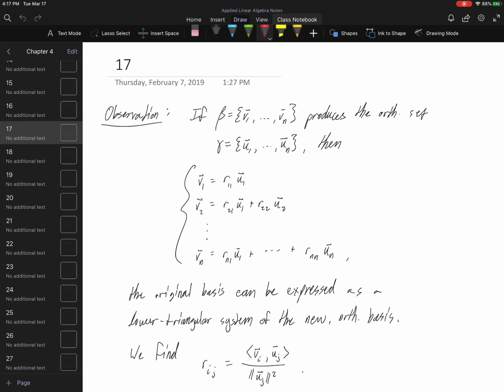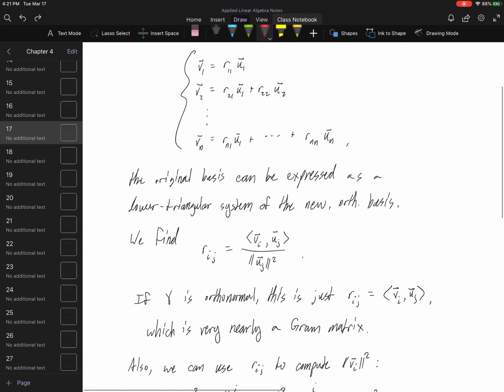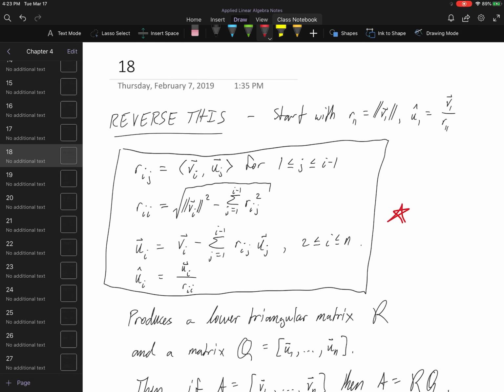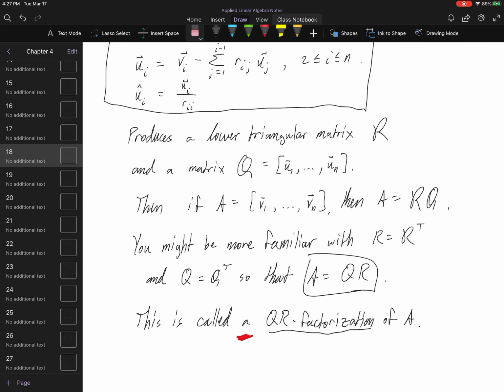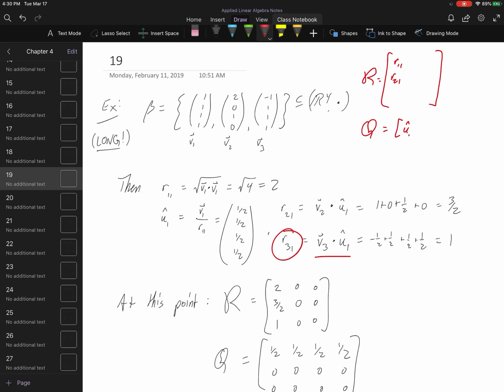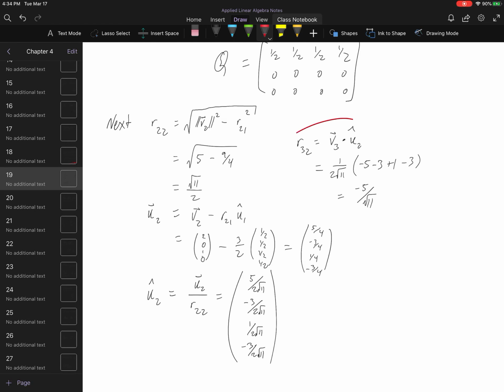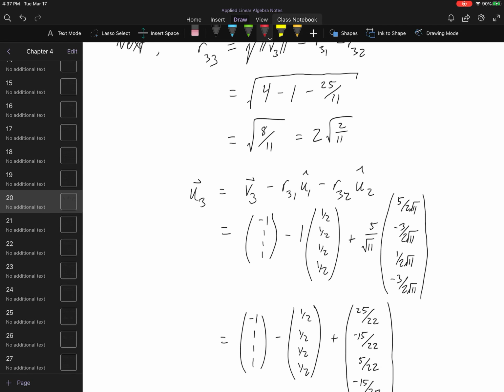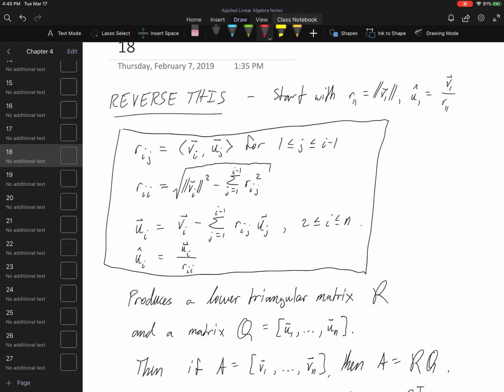(ALA5) Constructing The QR-Factorization Of A Matrix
A way to encode the steps of the Gram-Schmidt process into a matrix factorization. A detailed example is done in full.